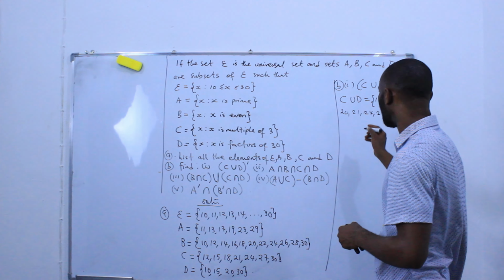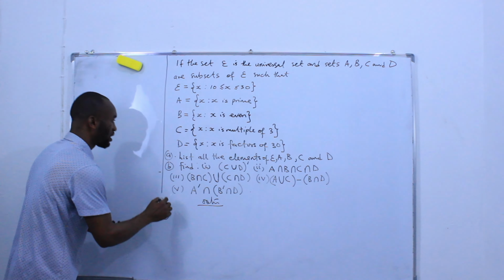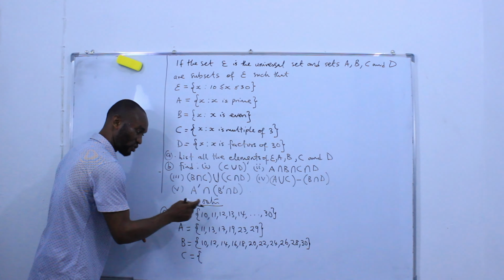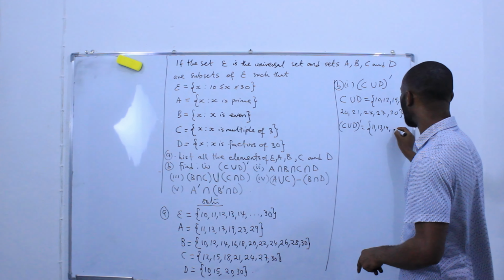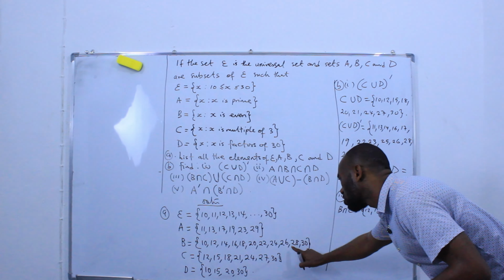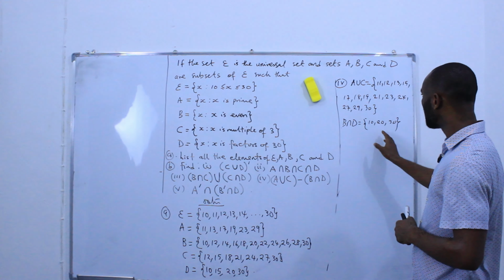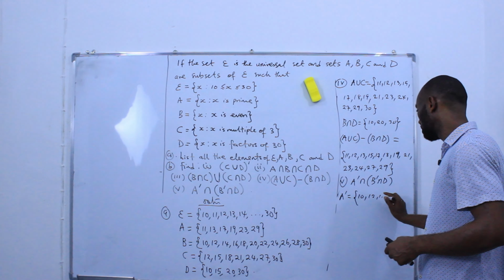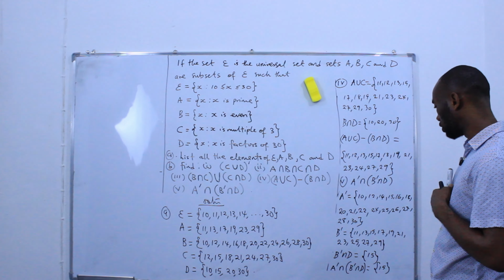SET THEORY(OPERATIONS ON SETS)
solyng problems on union,intersection,complementation and difference of sets